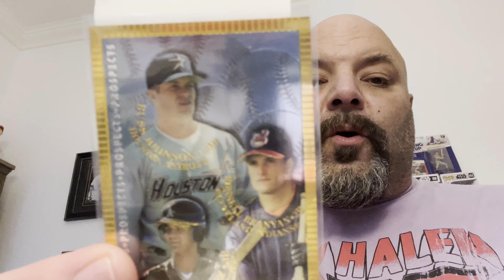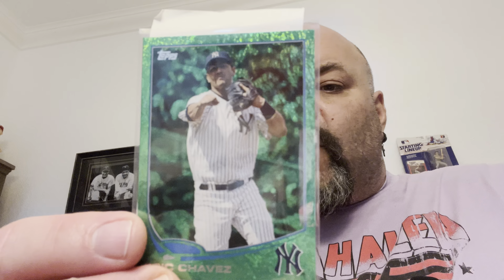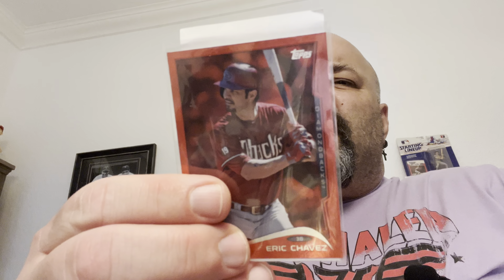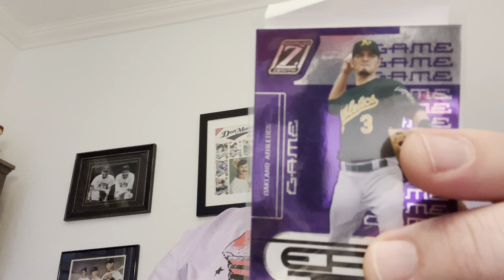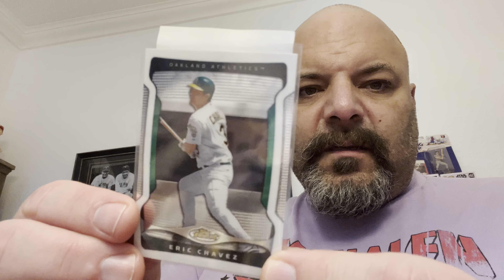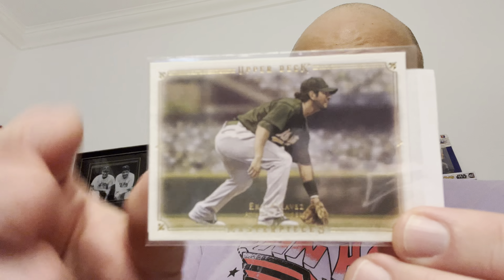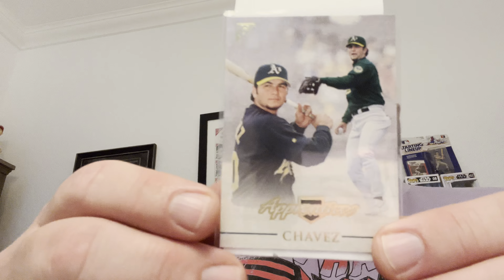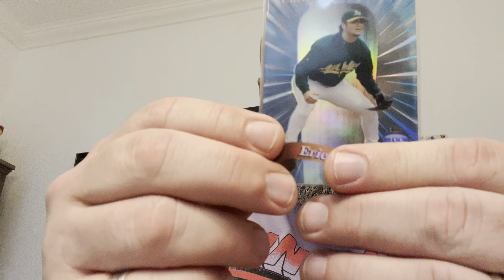1//29-COMC Part 1-Eric Chavez Flavor